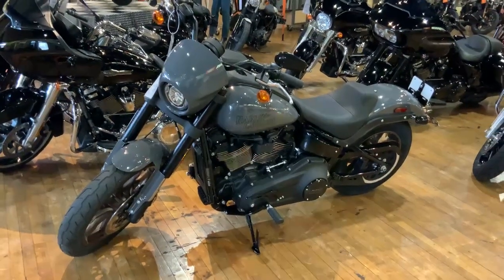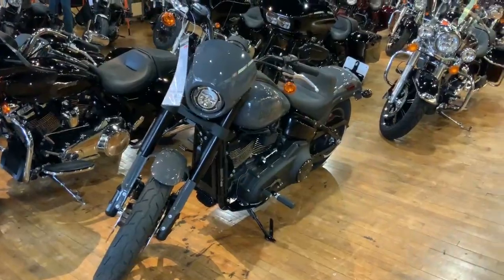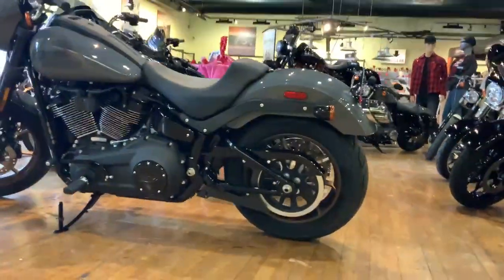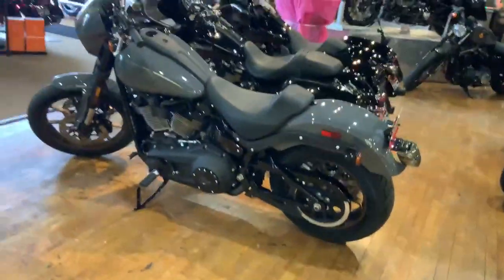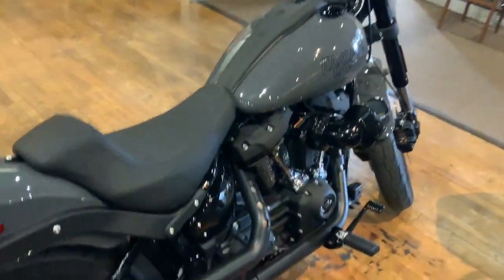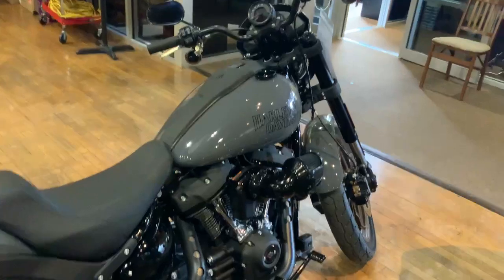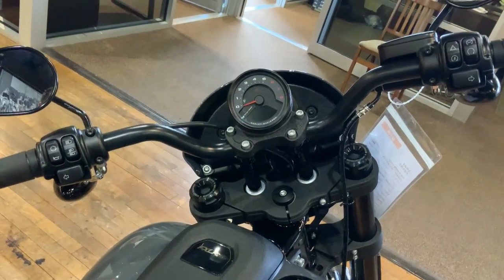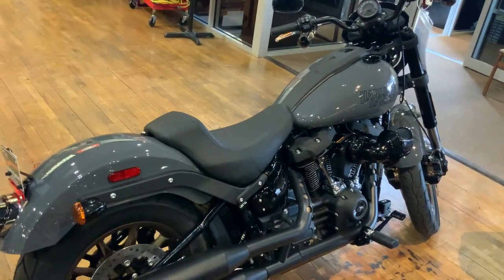BRAND NEW! 2022 Low Rider S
Stop by Harley-Davidson of Ocean County to check out this sporty, aggressive bike.

Contact Peter for more information!